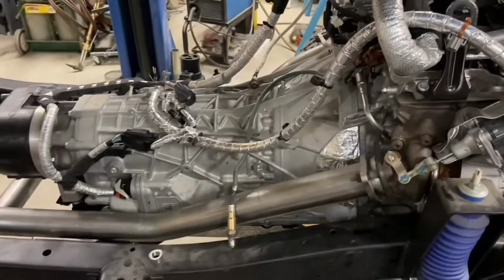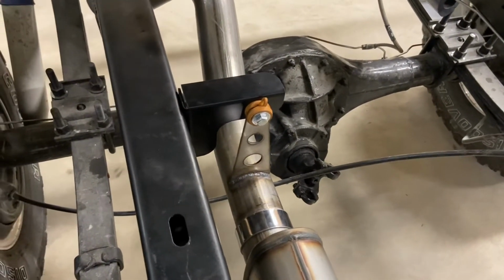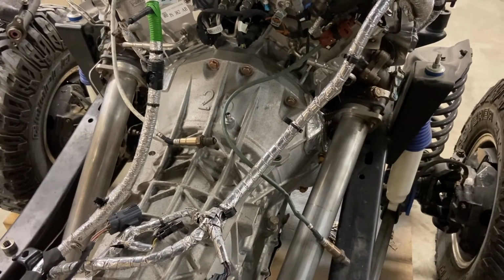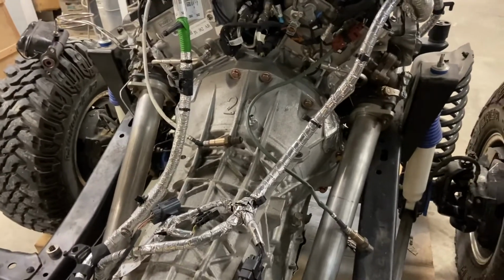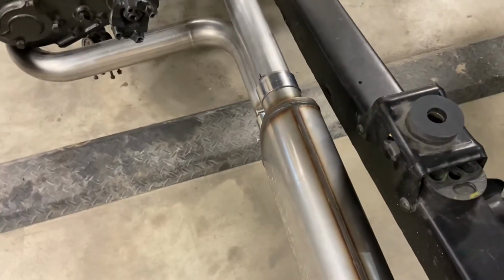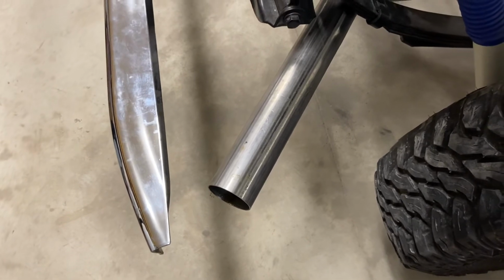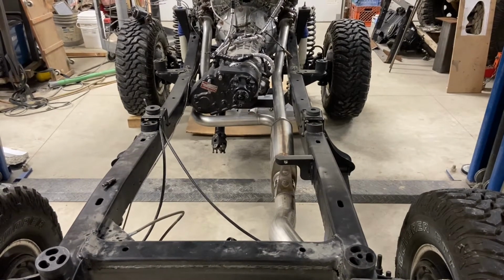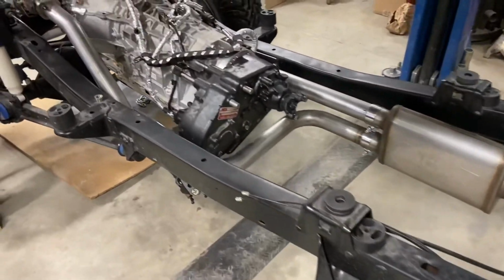Early Bronco Ecoboost Swap Exhaust | Boosted Bronco Garage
We now offer a complete Stainless Steel CNC mandrel bent 2 into 1 exhaust for our Early Bronco  ecoboost swap kit. This consists of two main banks that measure 2.5 inches in diameter and one tailpipe that measures 3 inches in diameter. We are really excited to offer this, and believe this is the best system on the market using the best piping and using the best bending process to get maximum flow and quality.